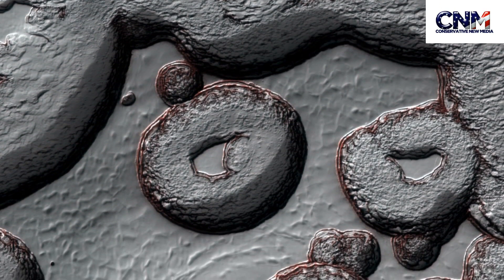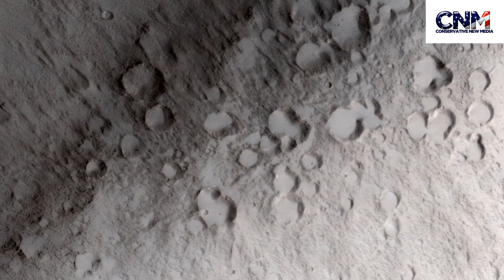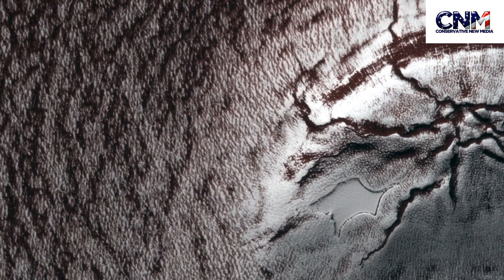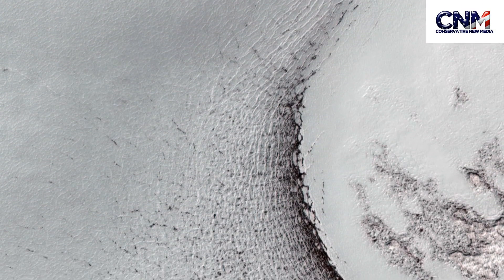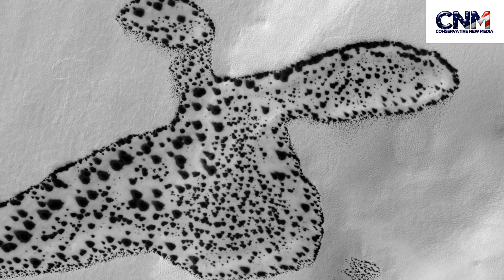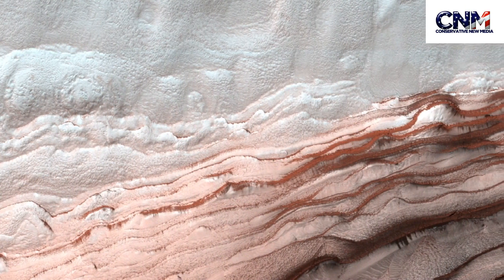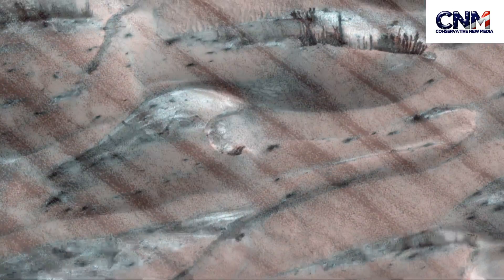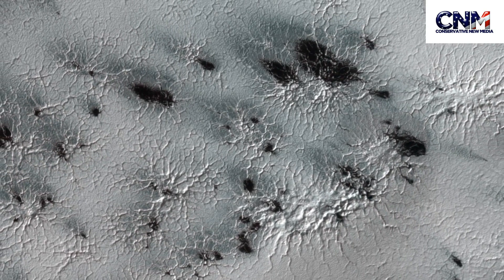Polar Caps of Mars in HD! - Narrated by John D. Villarreal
Check out these AMAZING pictures of the polar ice caps on the planet Mars!

What kinds of secrets do you think Mars holds and are any of them trapped in the ice seen here?

In my personal opinion, I love all these new scientific breakthroughs on Mars and missions to Mars.  I think we need to learn more about our closet planetary neighbor.  I can't wait to see what we find out next!

Note: The outside video used in my video is courtesy of NASA/JPL-Caltech.

That NASA/JPL-Caltech video I used in my video is NOT copyrighted as you can see here:

However, NASA/JPL-Caltech DO NOT in any way endorse me, my video, my channel or anything else I am involved in, and had NOTHING to do with my video.